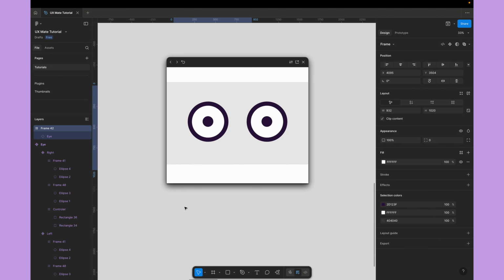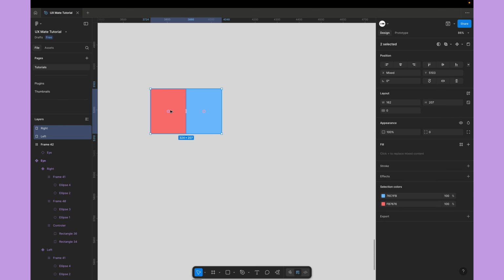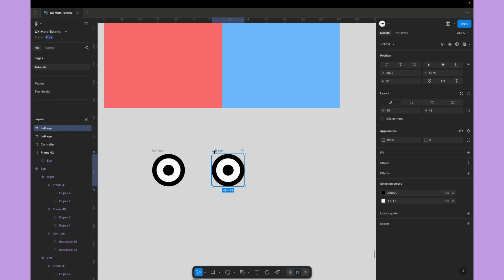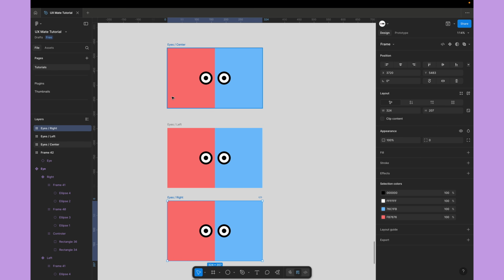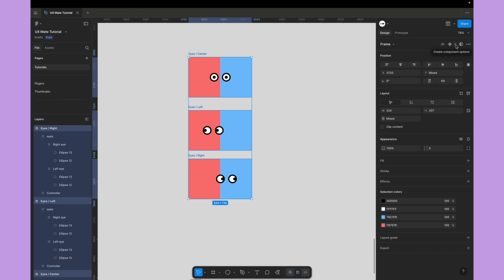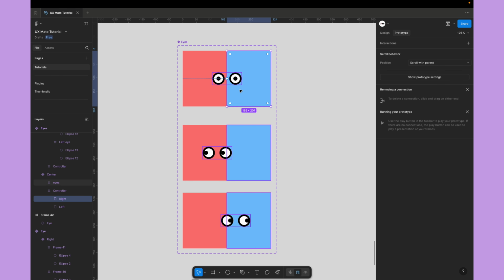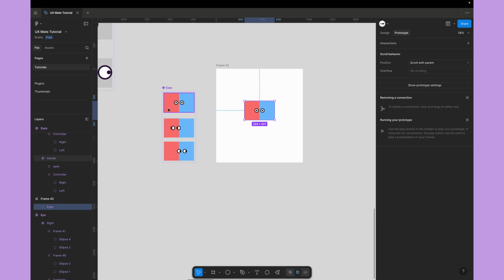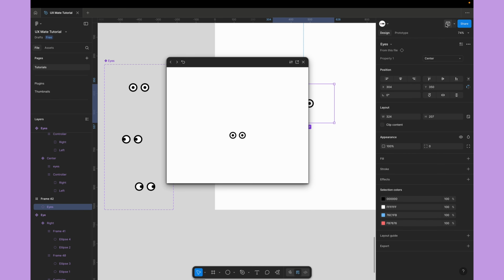Figma Interactions to Next Level | Mouse Follow Animation in Figma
Advance Figma Prototyping | Mouse Follow Animation in Figma

In this Figma Tutorial for beginners we are going to learn how to create advance interactions in Figma Components. We will create interactive component in Figma to create a mouse cursor follow effect. This creative Figma Tutorial will help you to understand the how complex interactions in Figma made easy.

- How to Interactive Components in Figma
- How to master advance prototyping in Figma
- How to use smart animate in Figma

Laptop
MacBook Pro Laptop M2

Mic
Rode NT1A

BOYA BY-XM6

Light
Godox SL150

Godox V1

Chapters of the Figma Mouse Tracking Tutorial

00:00 - Intro
00:38 - Controller Layer
02:56 - Adding Directions to Eyes
04:49 - Create Component
06:37 - Finishing Touches
08:30 - Thank You